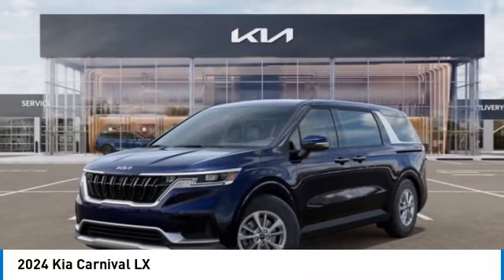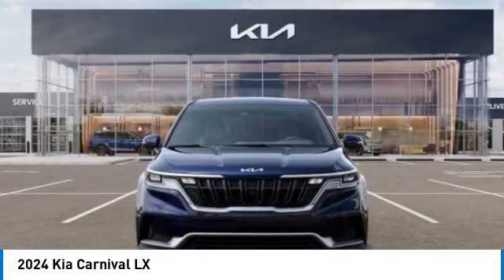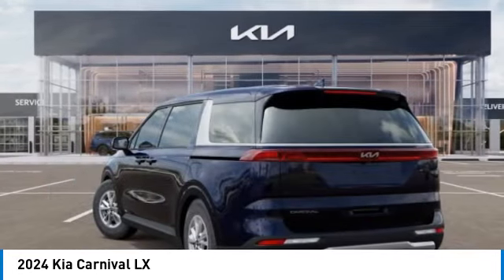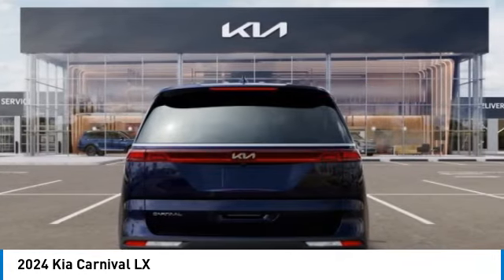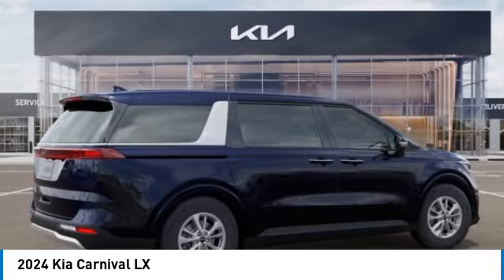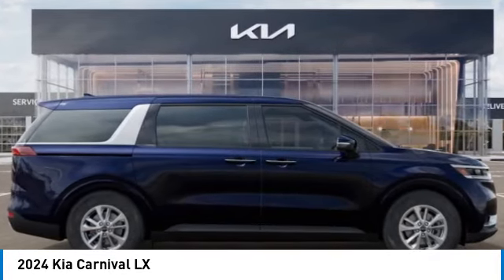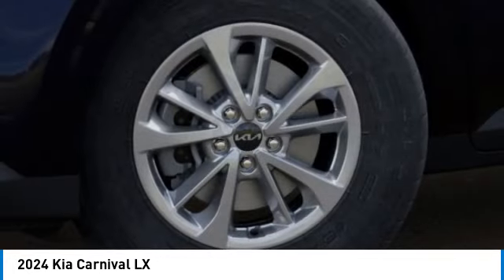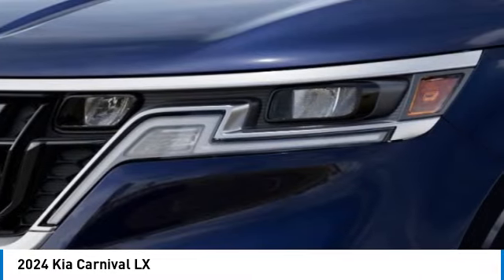2024 Kia Carnival near me Hollywood,Pembroke Pines,Davie,Fort Lauderdale FL 6444143 6444143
Deep Chroma Blue New 2024 Kia Carnival near me Hollywood,Pembroke Pines,Davie,Fort Lauderdale FL at Hollywood KIA.

Hollywood KIA
6011 Pembroke Rd

2024 KIA CARNIVAL Hollywood, FL
Stock# 6444143

Hollywood Kia
6011 Pembroke Rd

Don't miss this 2024 Kia Carnival. It's equipped with Automatic transmission and features a Deep Chroma Blue exterior. With 0 miles, you'll want to take this car home. Make a great choice today.